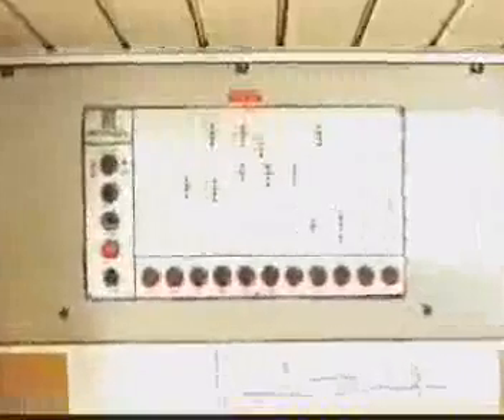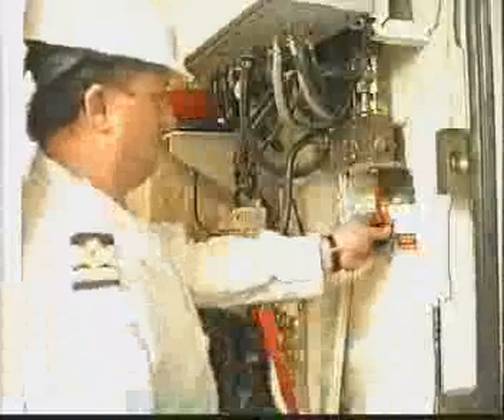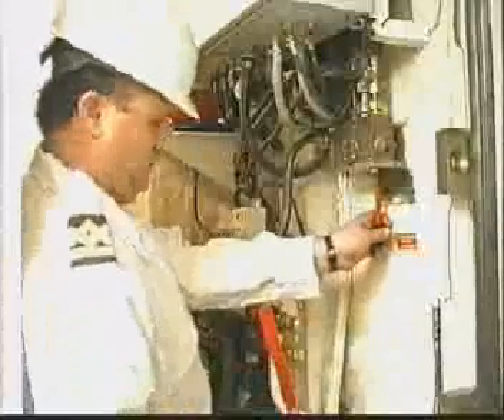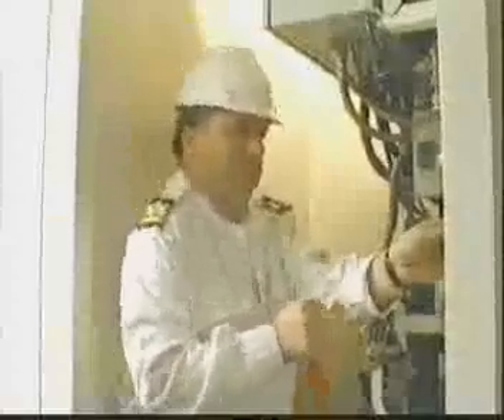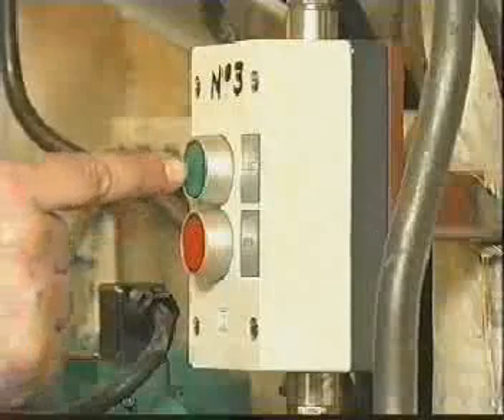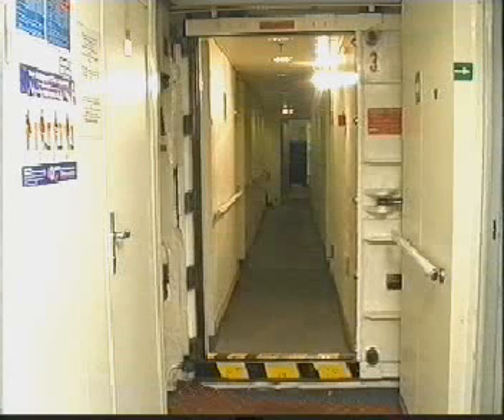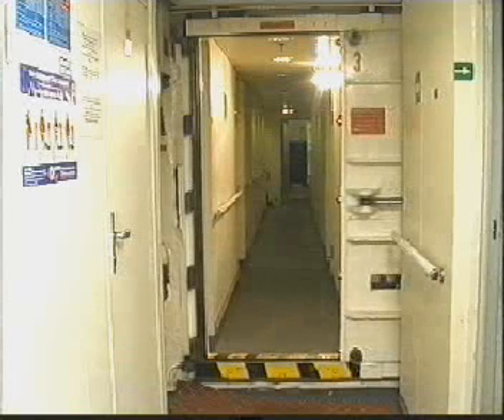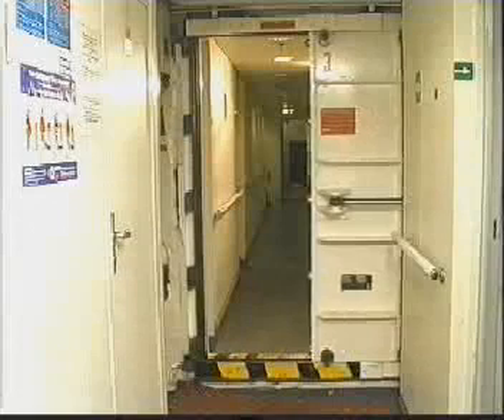Fire Screen & Water Tight Doors.wmv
Fire Screen & Water Tight Doors